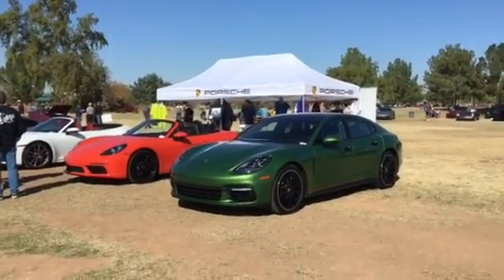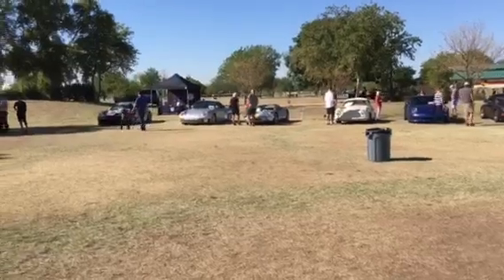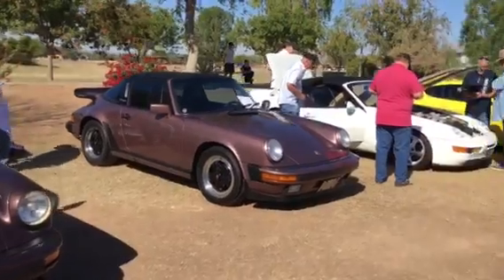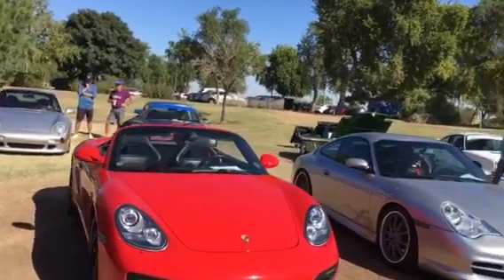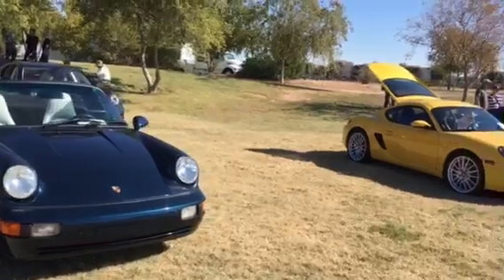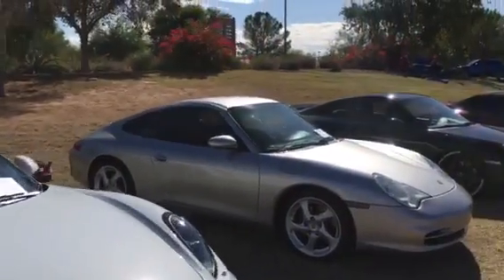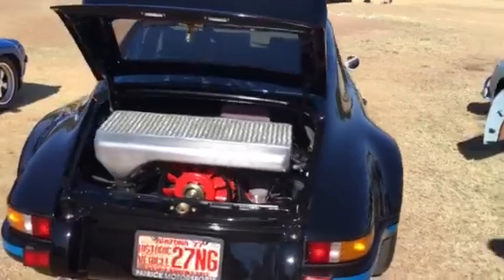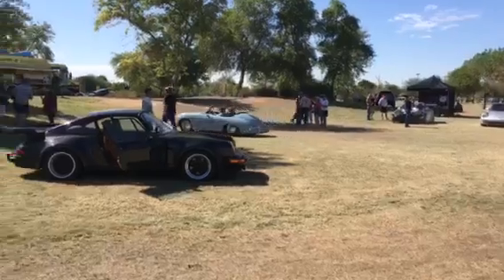Porsche club of America flight of the Phoenix concourse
I walked around to tape cars.  I did not register my car for this car show so they told me for $20 I could park it in the display section. I knew I was going to be here for the whole thing so why not. Well it turns out I won an award. Best of display